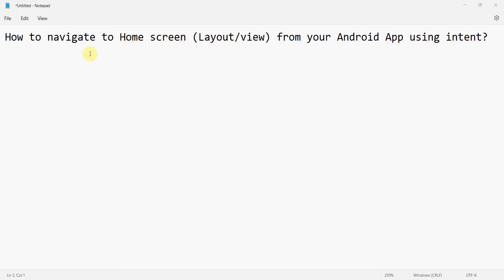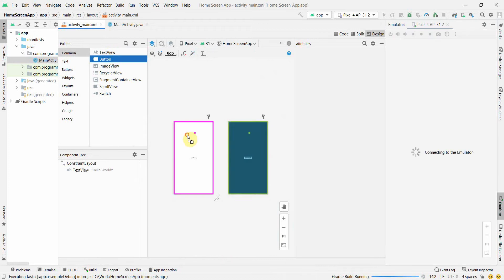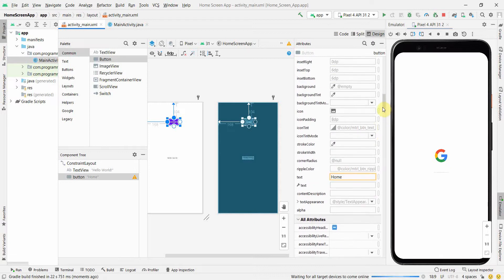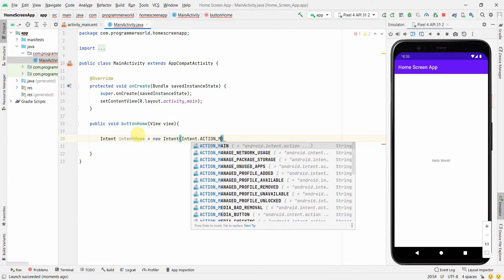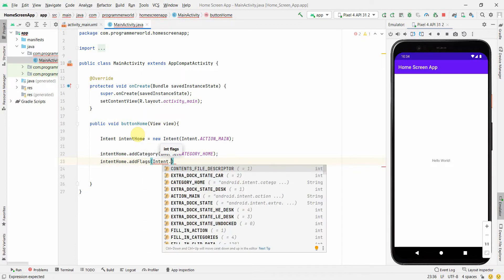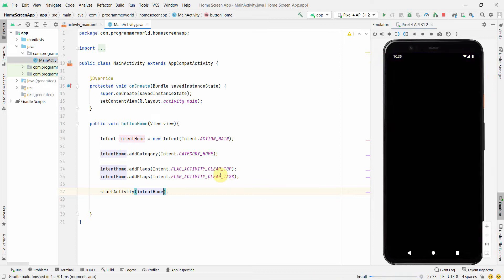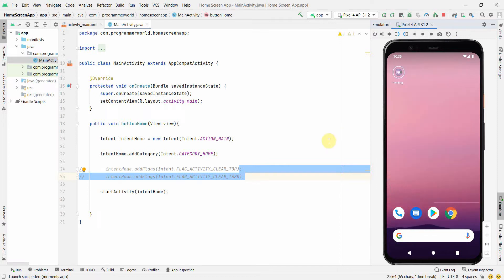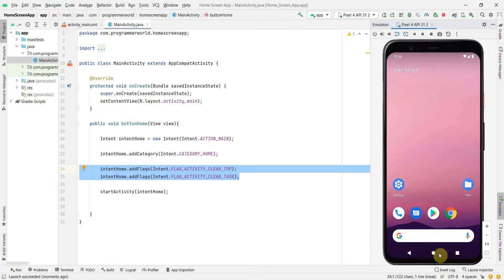How to navigate to Home screen (Layout/view) from your Android App programmatically using intent?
In this video it shows how one can navigate directly to the home screen layout from your Android App programmatically.

However, the main Java code is copied below also for reference:

package com.programmerworld.homescreenapp;

import android.content.Intent;
import android.os.Bundle;
import android.view.View;

import androidx.appcompat.app.AppCompatActivity;

    protected void onCreate(Bundle savedInstanceState) {
        super.onCreate(savedInstanceState);
        setContentView(R.layout.activity_main);

    public void buttonHome(View view){
        Intent intentHome = new Intent(Intent.ACTION_MAIN);
        intentHome.addCategory(Intent.CATEGORY_HOME);
        intentHome.addFlags(Intent.FLAG_ACTIVITY_CLEAR_TOP);
        intentHome.addFlags(Intent.FLAG_ACTIVITY_CLEAR_TASK);
        startActivity(intentHome);